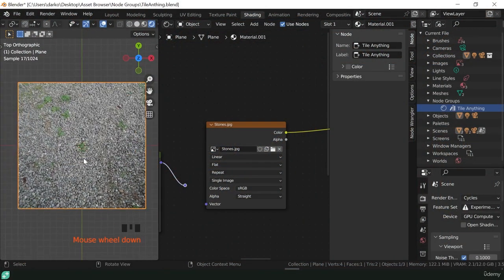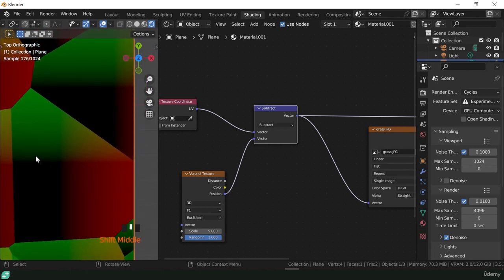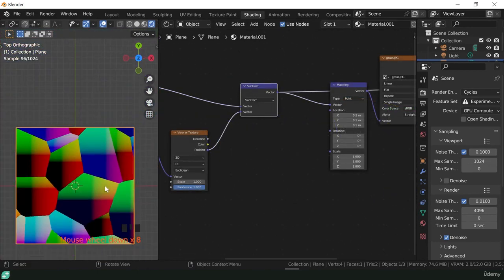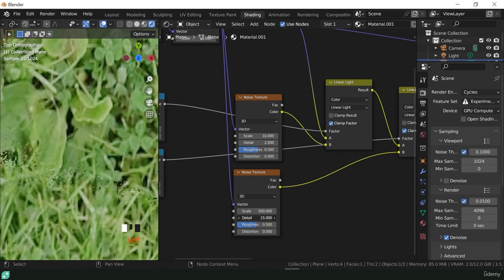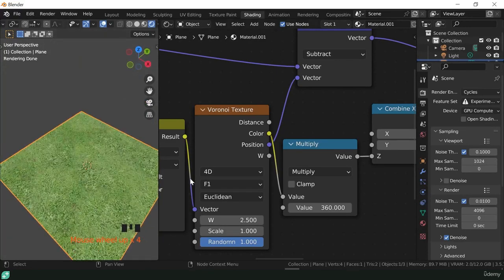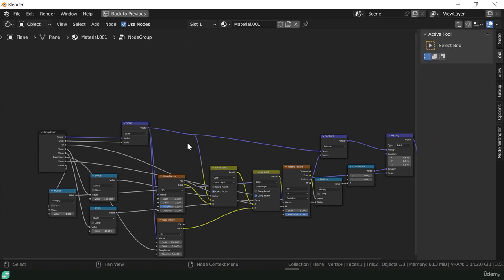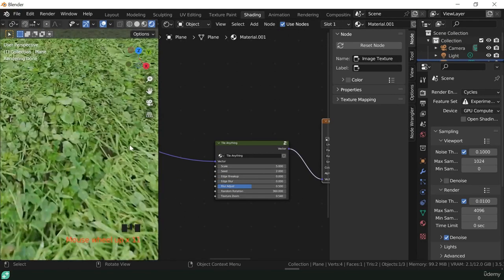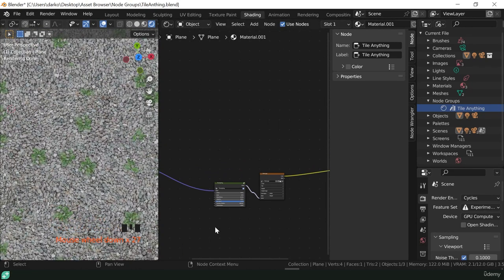55 Tile Anything Node